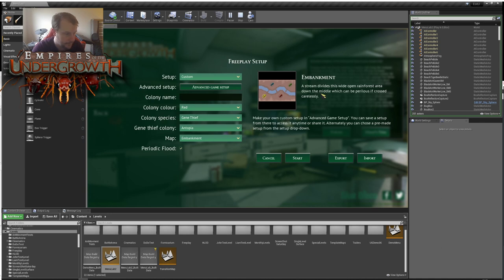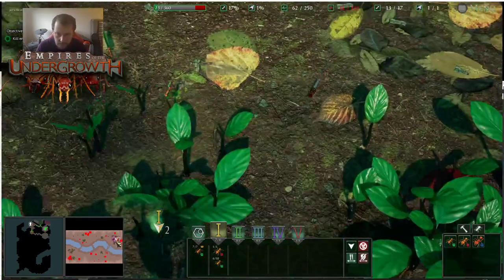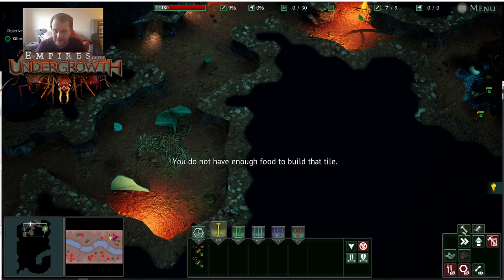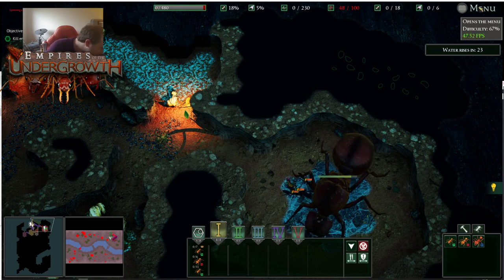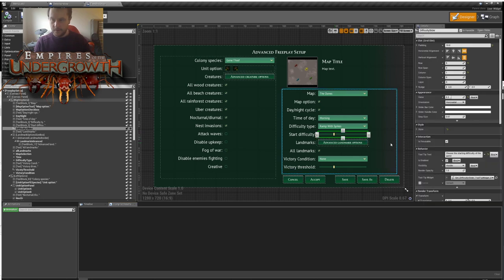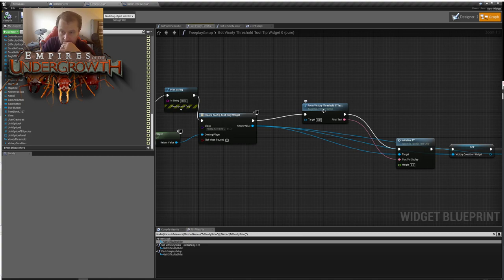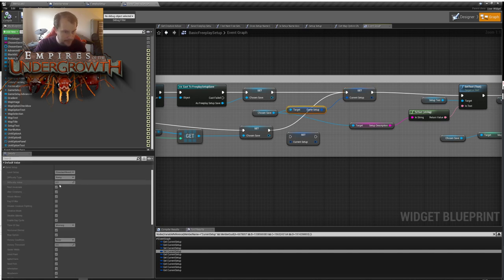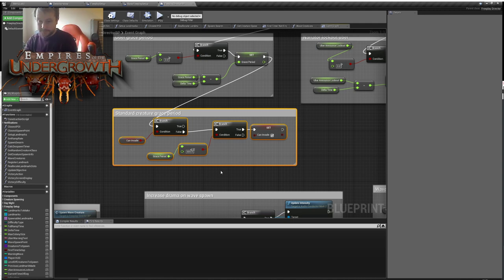Empires of the Undergrowth Development Stream - Balance In All Things!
John delves deep into balancing freeplay - a notoriously unbalanced game mode in its state at the time of streaming; there are a lot of factors to consider in such an unrestricted mode.